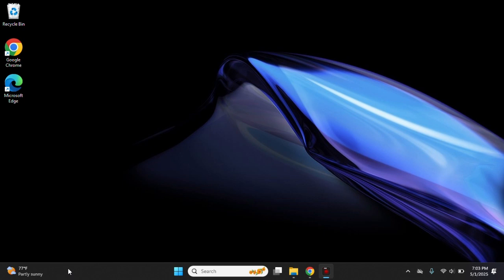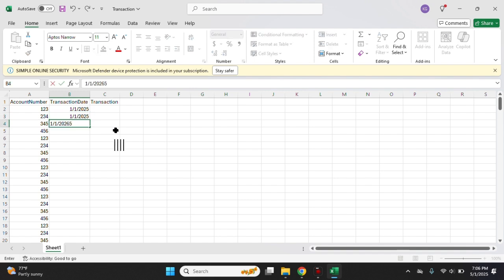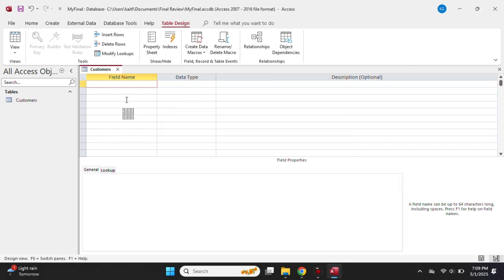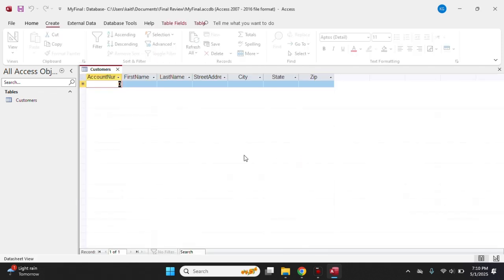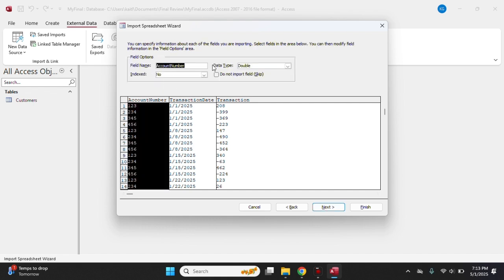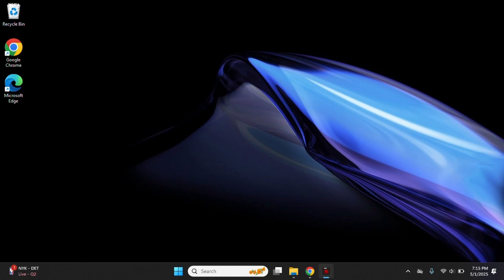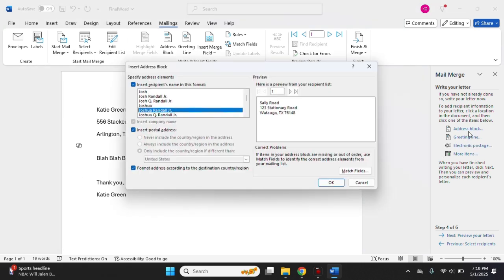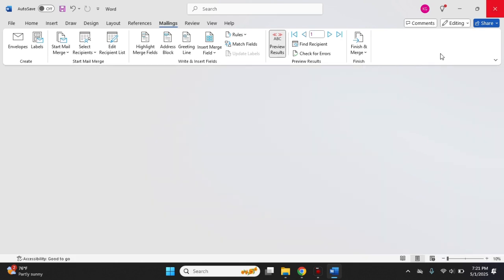Victor Gutzler's COSC 1301 Final Review